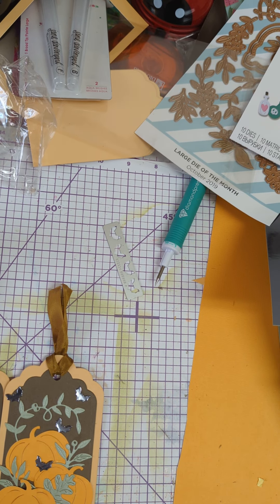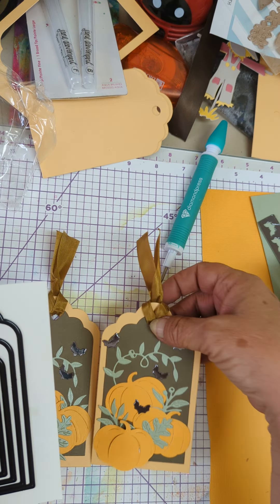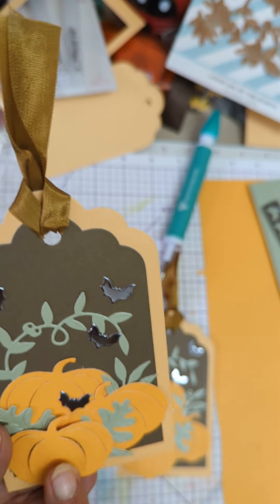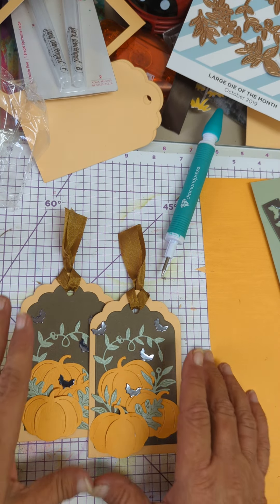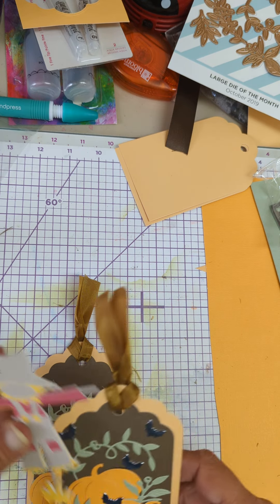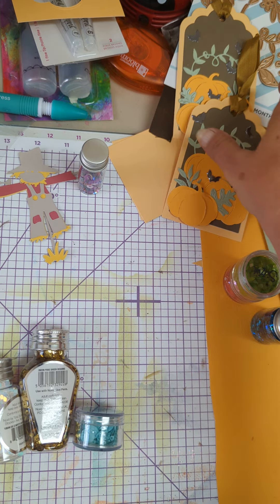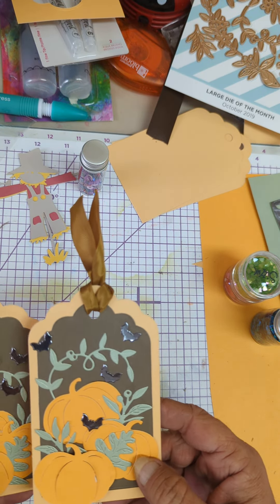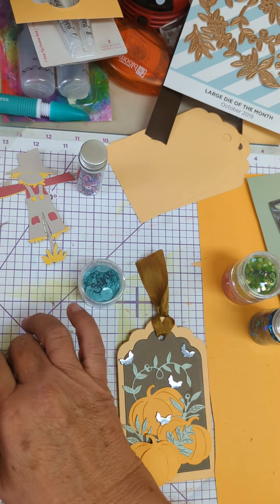Whoops. What happened?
I made a really good video for this tag but wasn't able to get it loaded so here's the tag and a quick how I made it